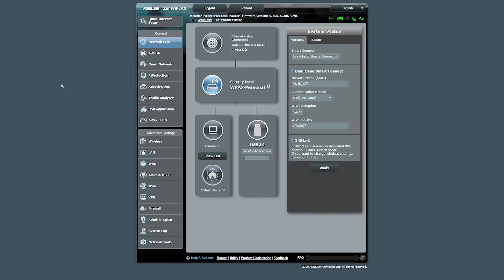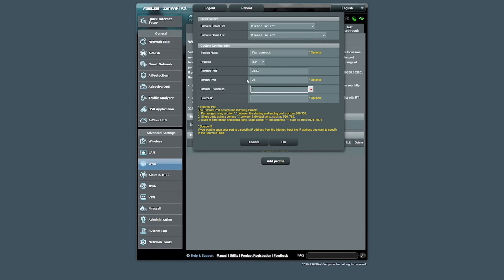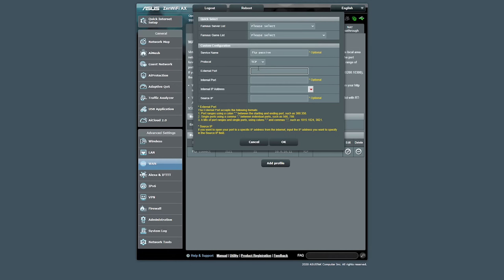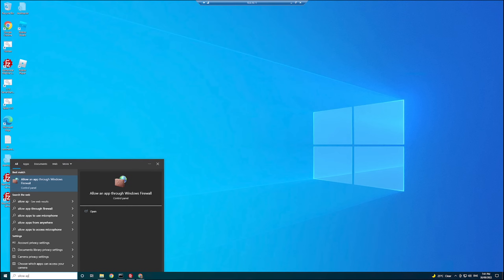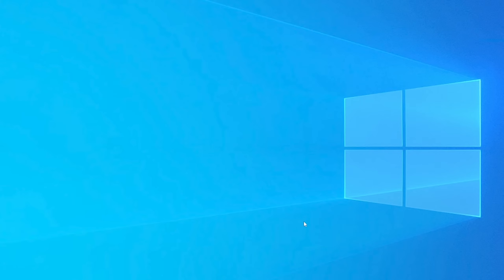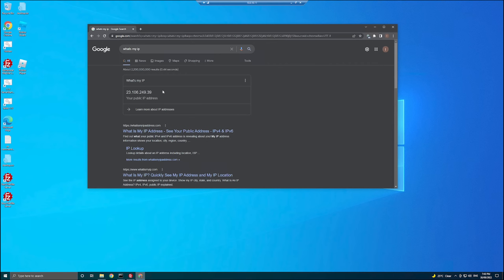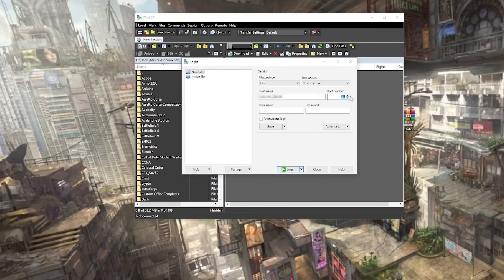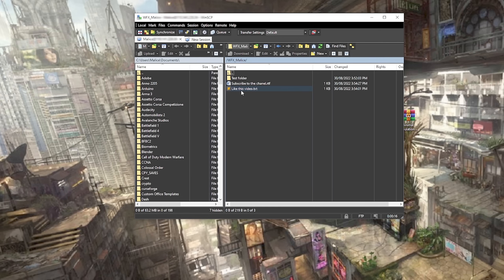HOW TO: Connect To You FTP From Outside Your Home Network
See the setting you need to consider when connecting to your FTP server over the internet such as port forwarding, firewall rules and the difference between public and private IP addresses.